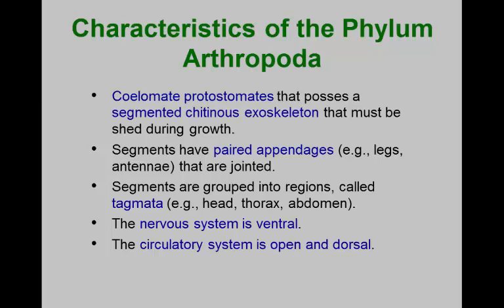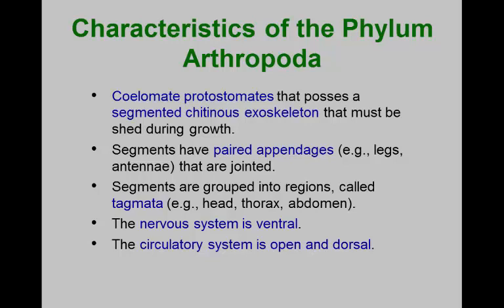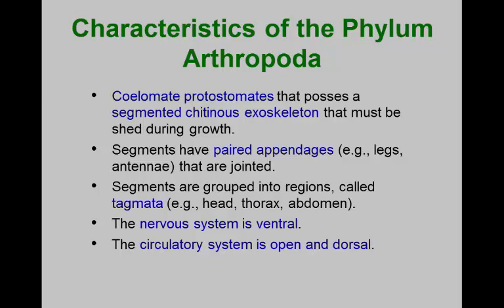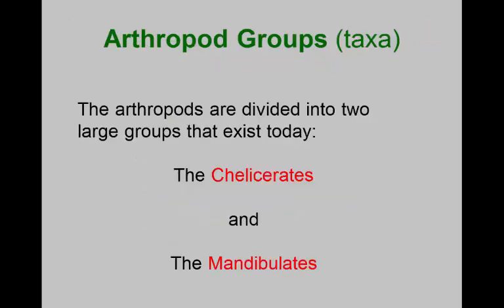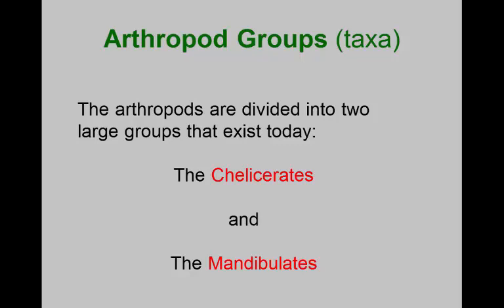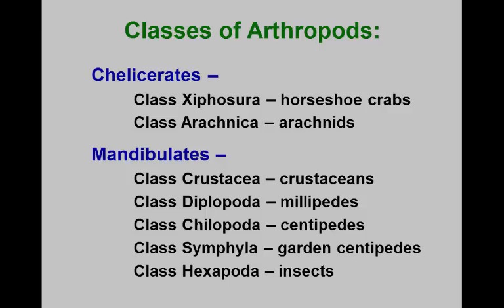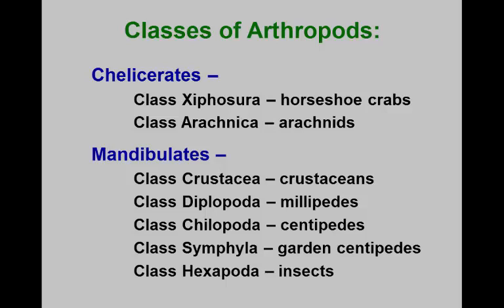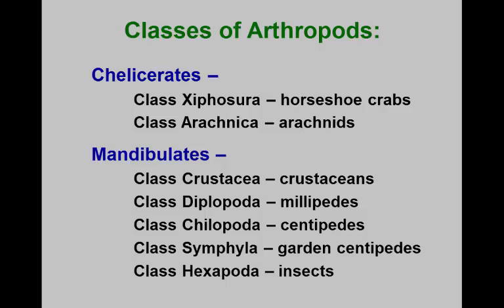Entomology 1111 - 2018 - Lecture 4 - Arthropod Diversity - Part 1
Entomology 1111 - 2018 - Lecture 4 - Arthropod Diversity - Part 1 introduction of Chelicerates and Mandibulates